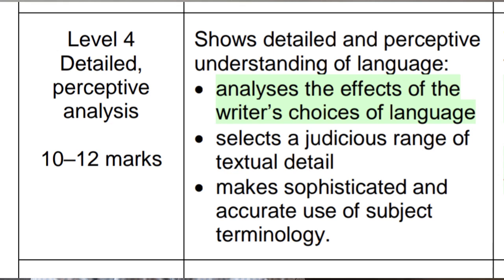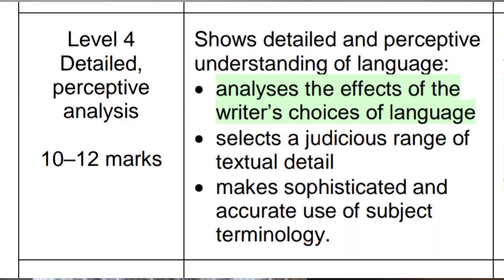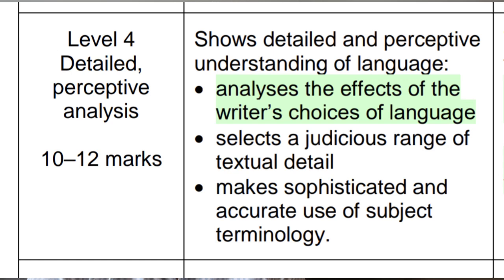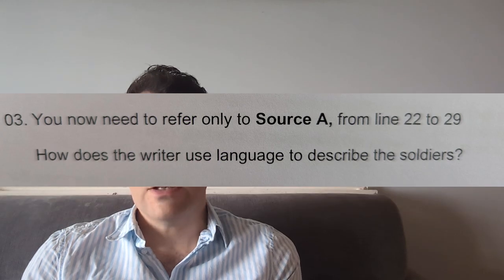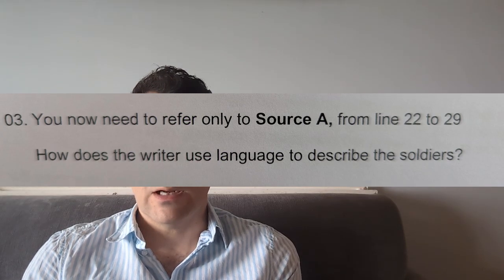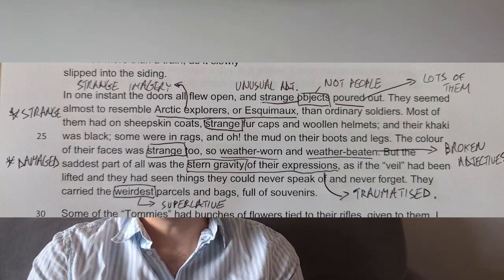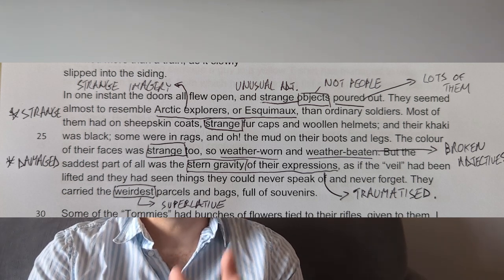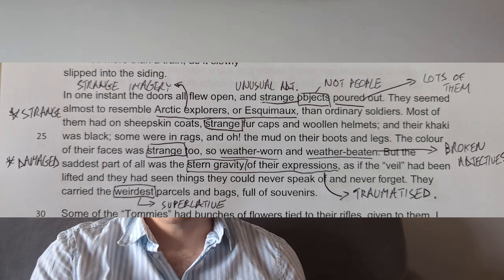AQA English Language Paper 2 Question 3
How to Answer AQA English Language Paper 2 Question 3 | GCSE Exam Technique | Mr Davey Explains

Need help with Question 3 on AQA English Language Paper 2? This video guides you through the skills needed to analyze language effectively, giving you the strategies to answer this question confidently and achieve high marks!

In this video, we’ll cover:

Understanding Question 3 Requirements: What AQA examiners are looking for and how to meet the criteria for a top-band answer.
Analyzing Language Techniques: Learn how to identify and comment on language features like word choice, imagery, and tone to discuss their impact on the reader.
Using Evidence Precisely: Tips on selecting the best quotations and explaining how they contribute to meaning, atmosphere, or emphasis in the text.
Structuring Your Answer: A guide to organizing your response effectively to make a clear and focused analysis.
Perfect for GCSE students preparing for English Language Paper 2, this video will equip you with the tools to tackle Question 3 with confidence and accuracy.